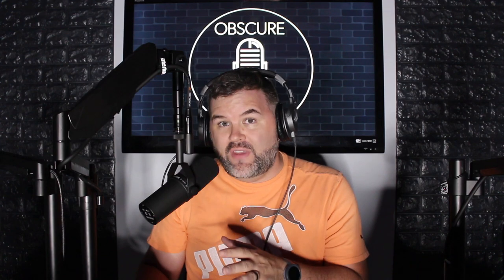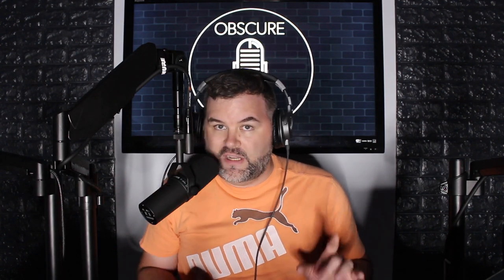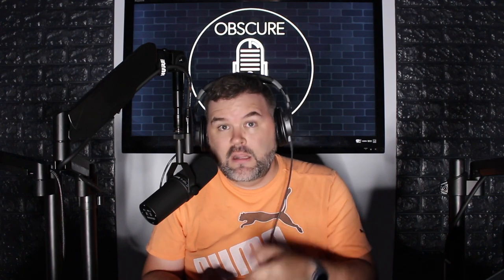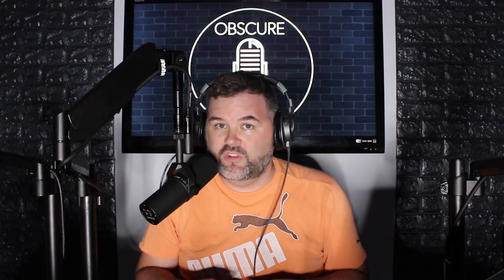The Klark Teknik CT1 Mic Booster Tested on the Shure SM7B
By request, here is how the CT1 Mic Booster performs with the Shure SM7B